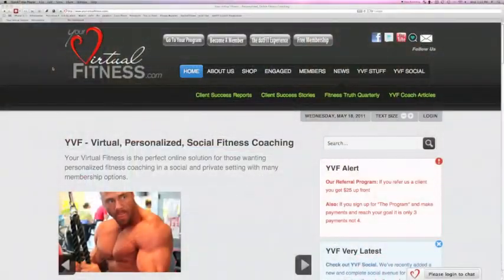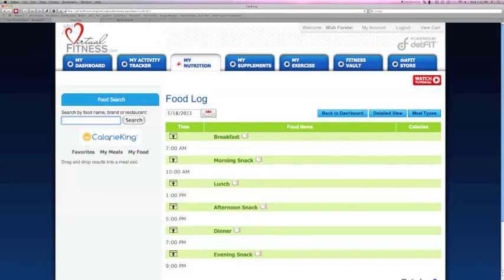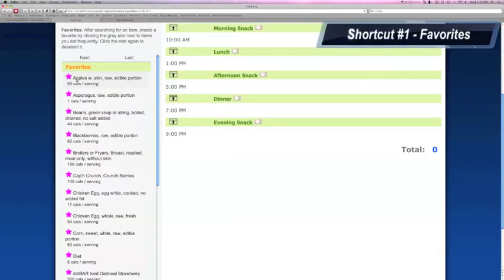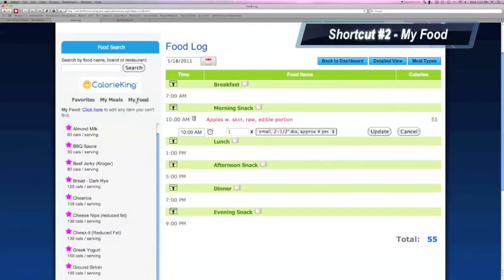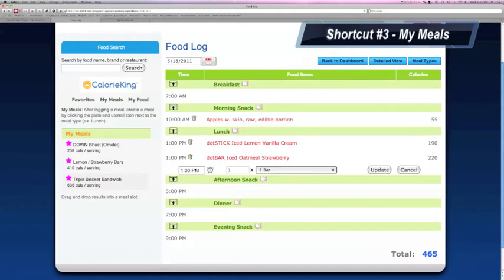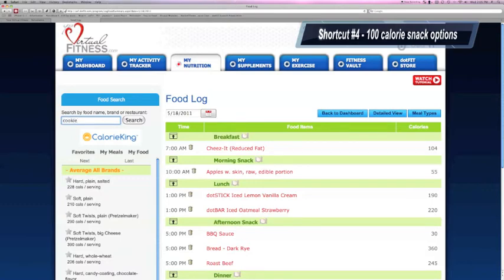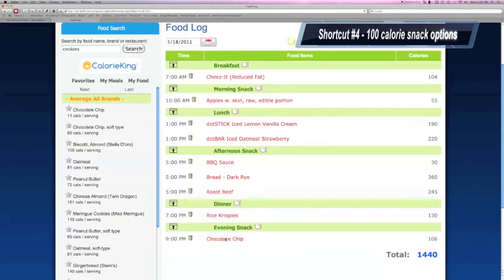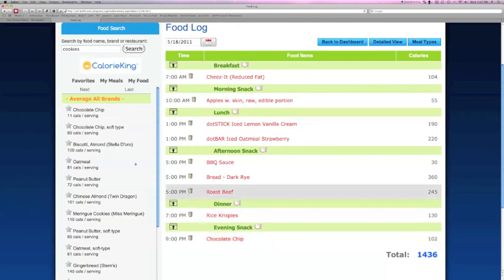The dotFIT Experience - Food Logging Tips & Hints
Jeremiah shows you some tips and hints for logging your food through the dotFIT system.